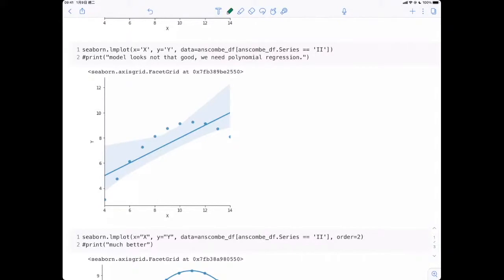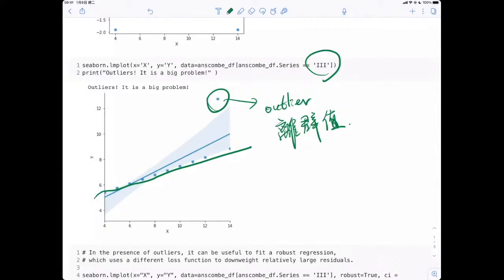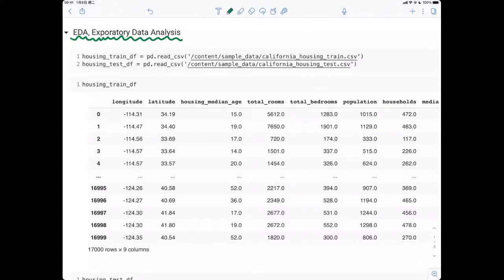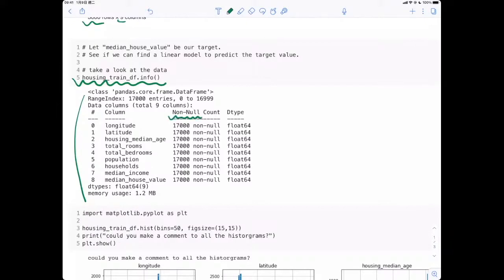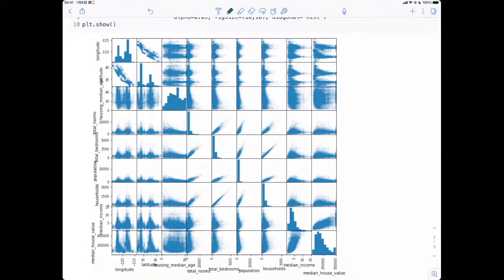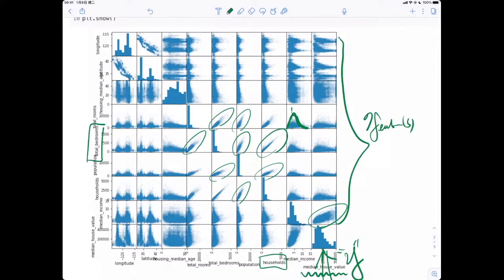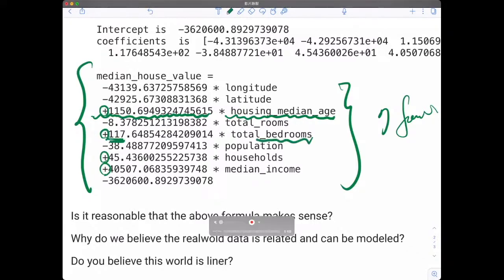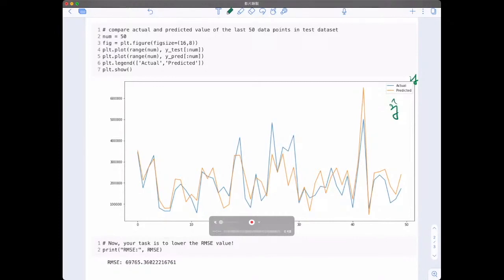[DS4CS][EN] T04-4 Exploratory Data Analysis